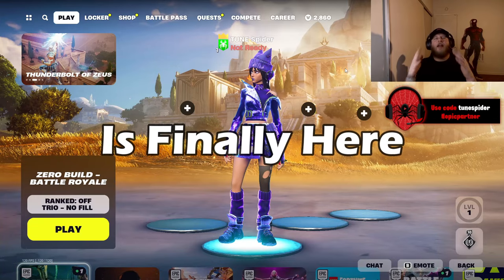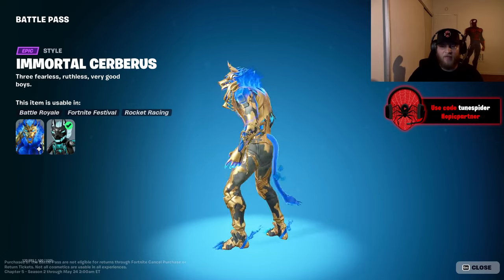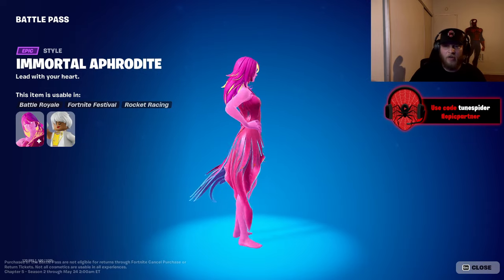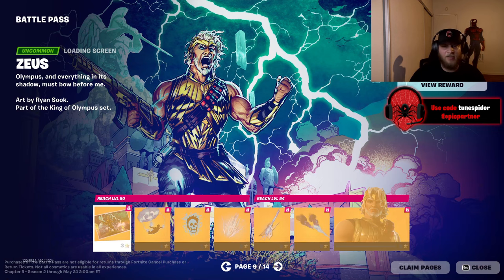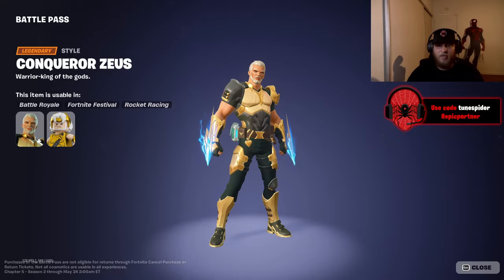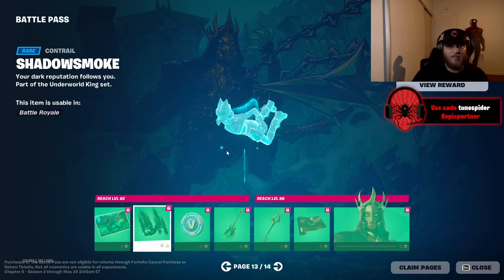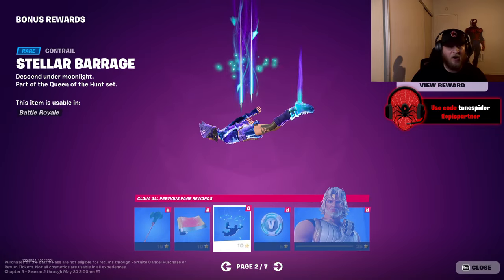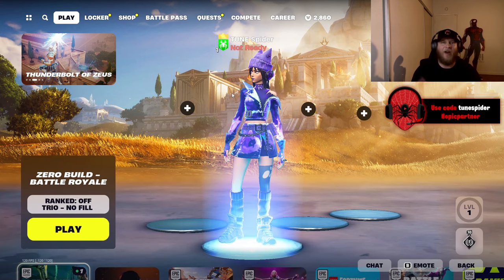*New* Fortnite Chapter 5 Season 2 Battle Pass Is Top Tier!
Fortnite Chapter 5 Season 2 is finally here! I reviewed the new battle pass and it is insane! I think it might be one of the best battle passes. It includes Cerberus, Aphrodite, Zeus, Poseidon, Medusa, Artemis, Hades, and Korra from Avatar The Last Airbender!